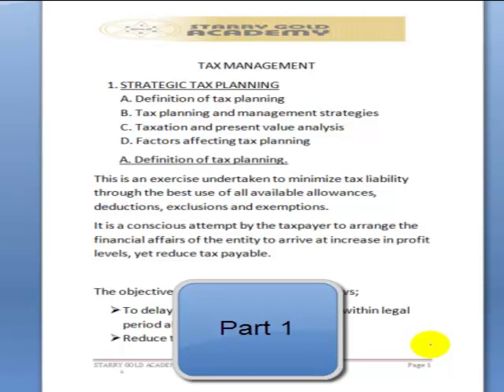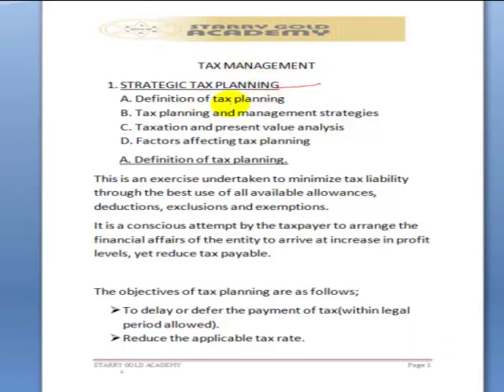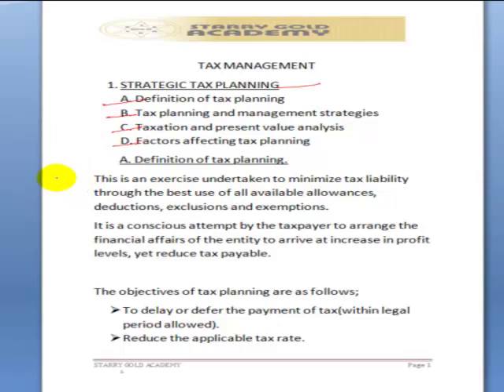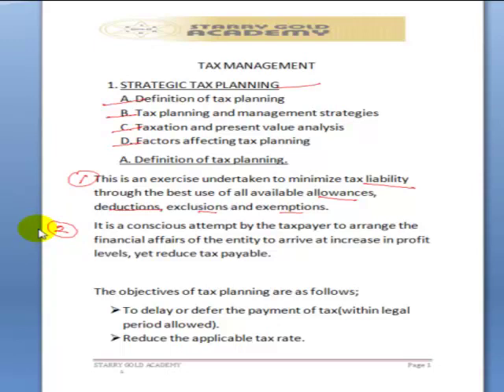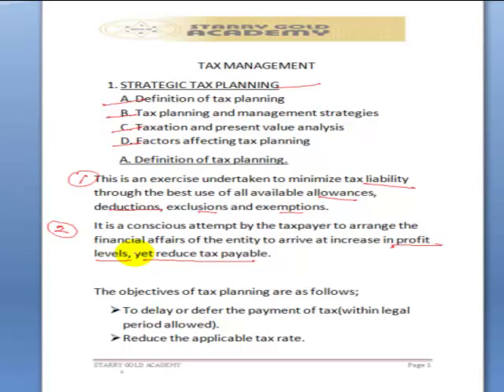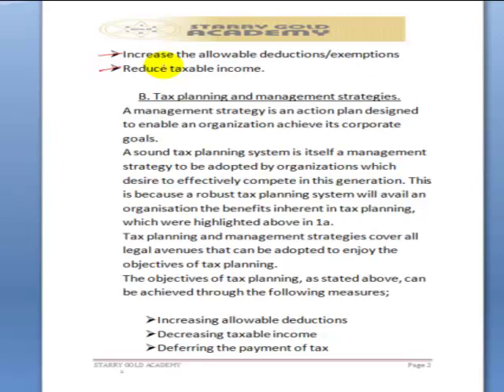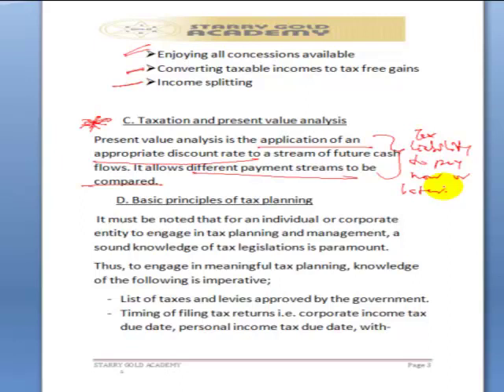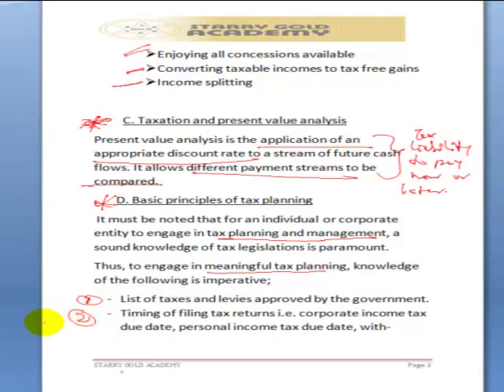CITN-INCOME TAX-EMPLOYMENT VERSUS SELF EMPLOYMENT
CITN Video lecture on EMPLOYMENT VERSUS SELF EMPLOYMENT

To get the full video click the link below to chat with admin on Telegram or Call Starry Gold Academy on 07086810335, 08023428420C